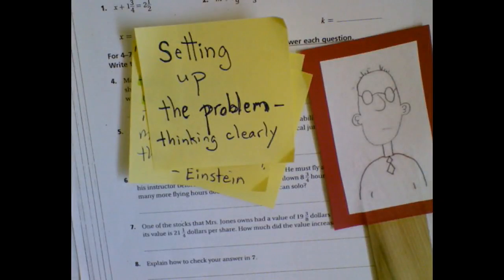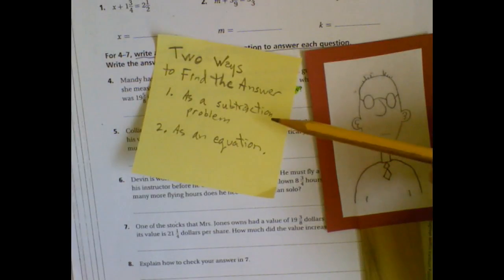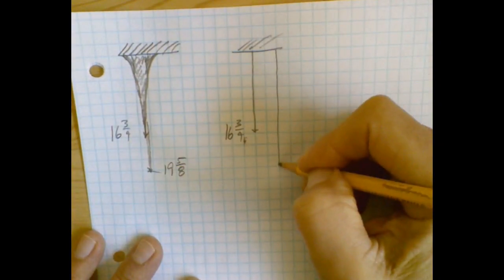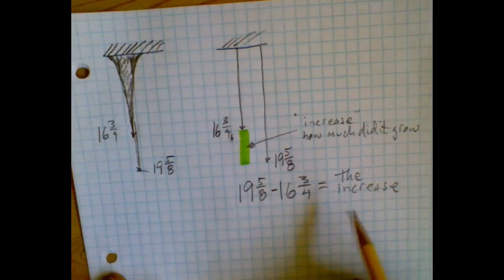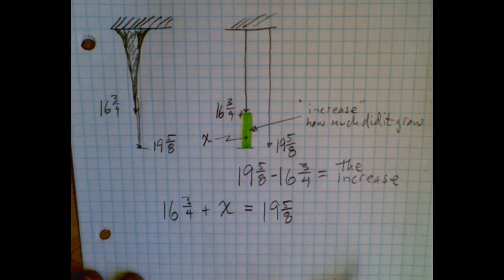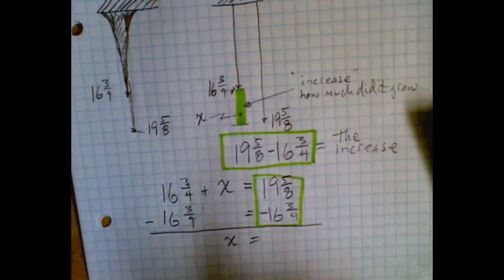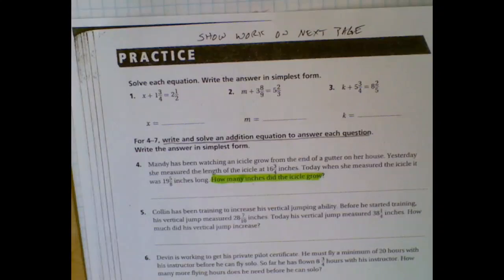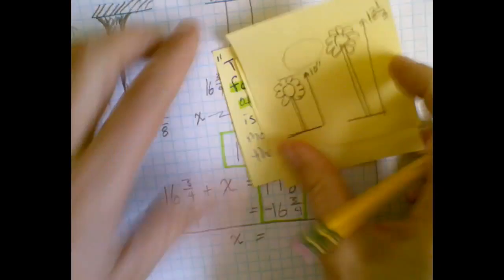Setting Up Problems... How Much More?